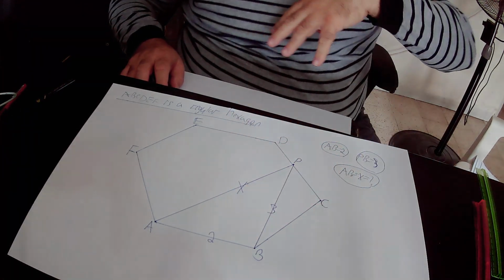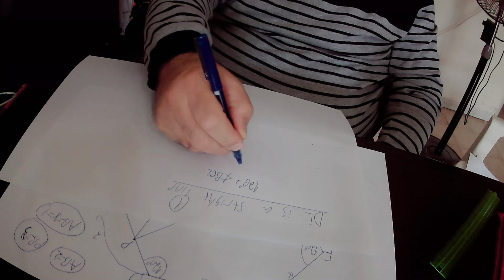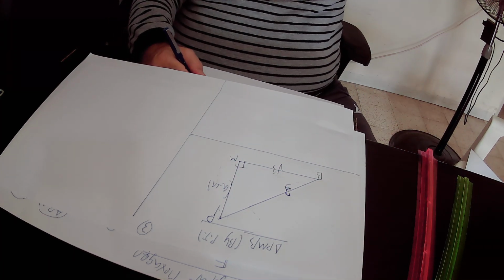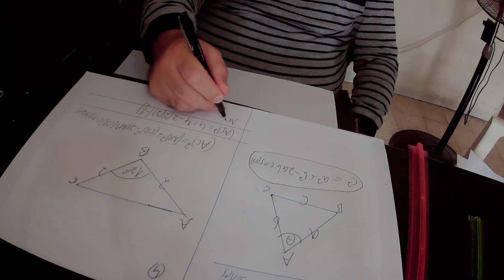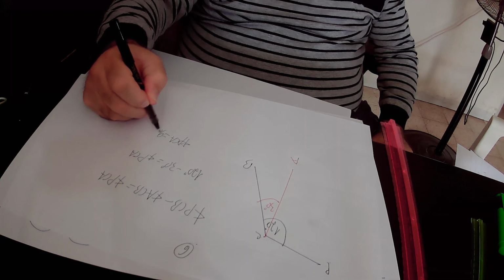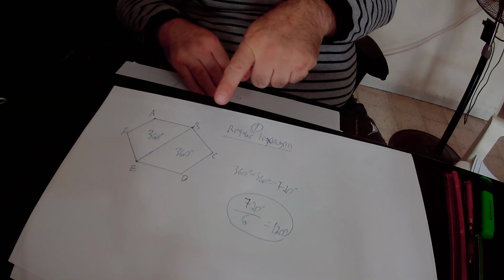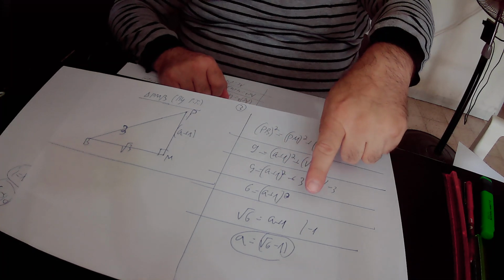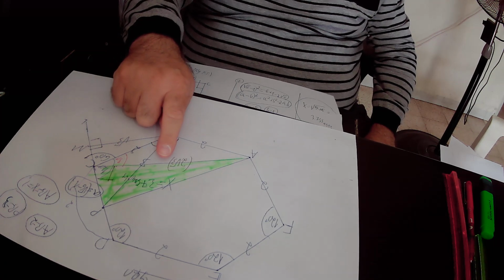Math Olympiad Geometry Problem | Find the length X in the regular hexagon